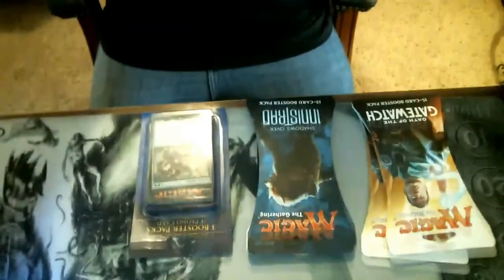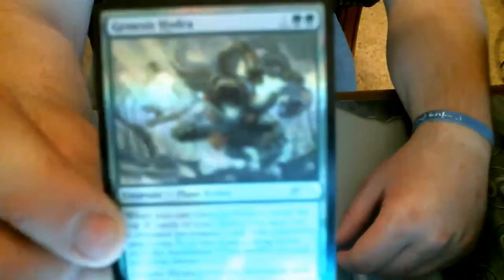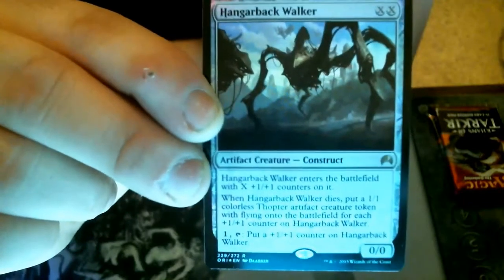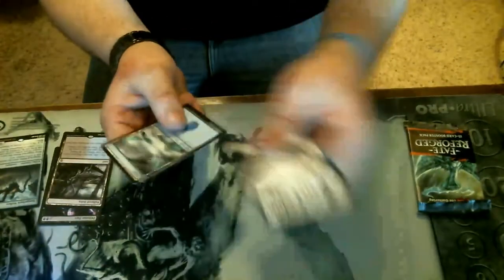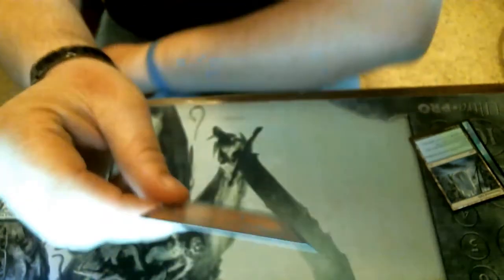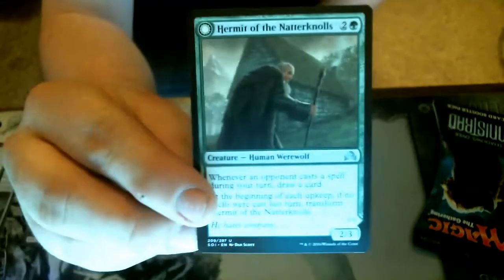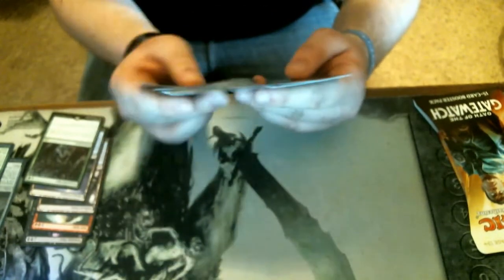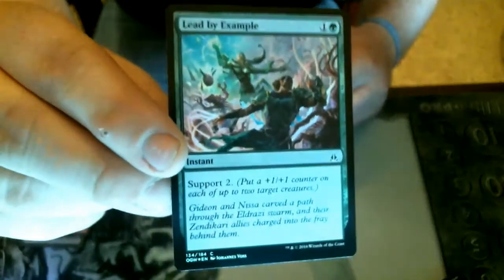Best booster pack opening ever!!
Episode: 6- Random booster pack, absolutely amazing pulls and extreme value!